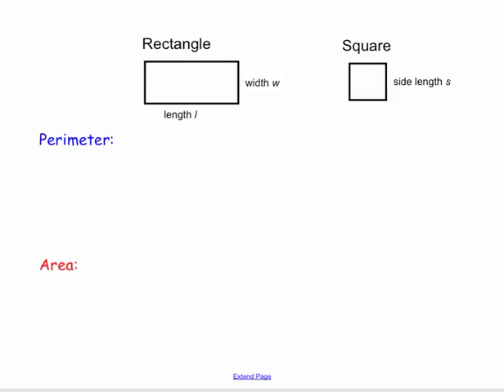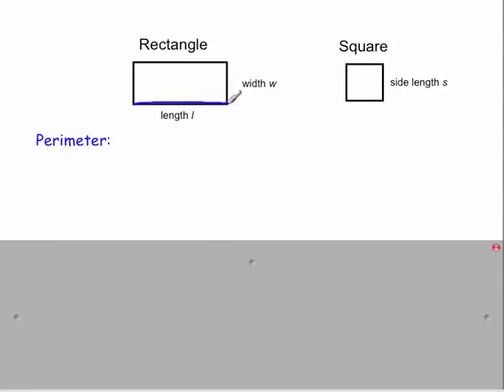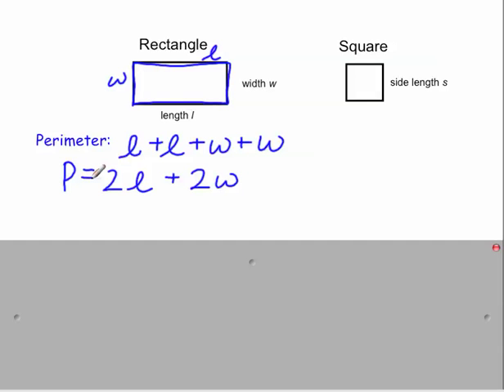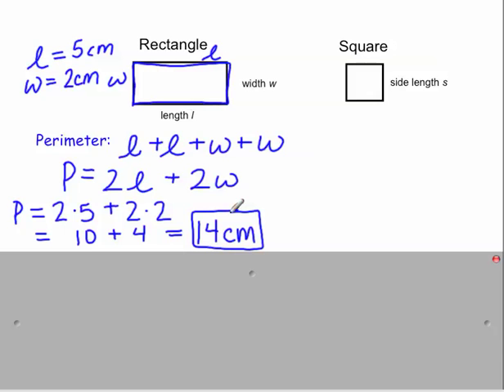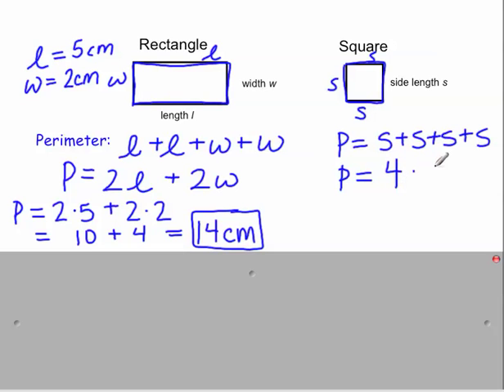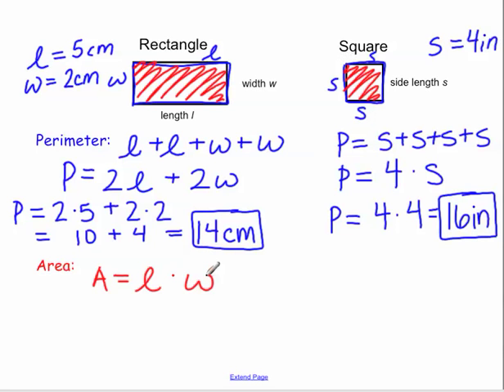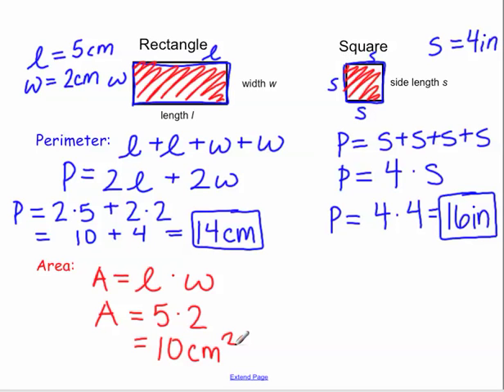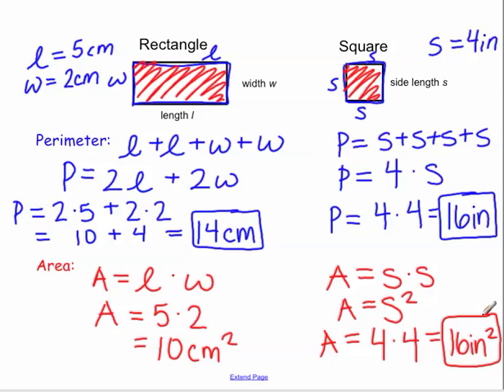Perimeter and Area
Another great tutorial from the Mathademics team! Like them? Please let us know!